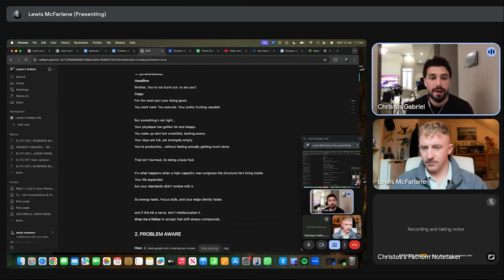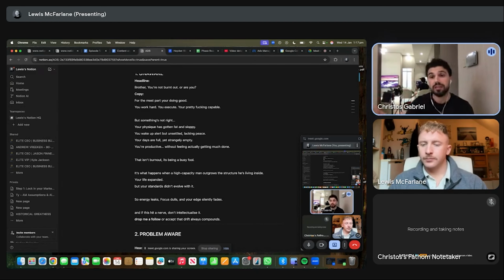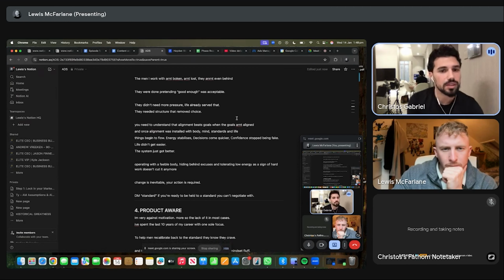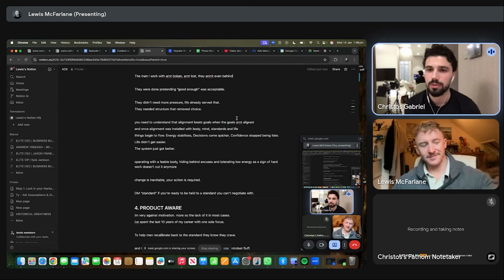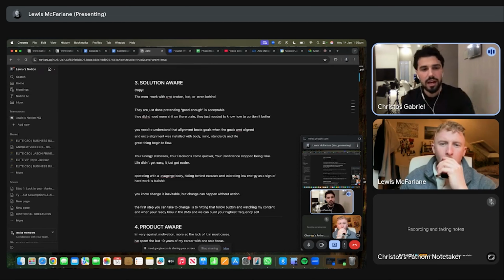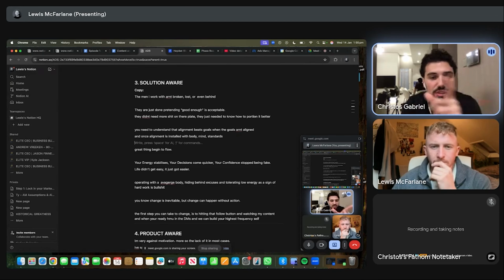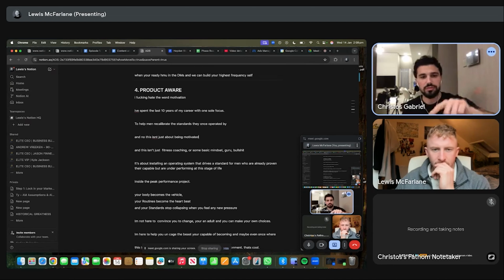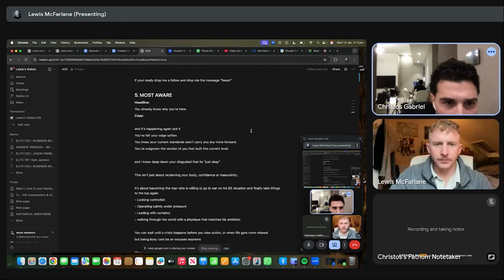how to script winning ads in 2026 (client call)